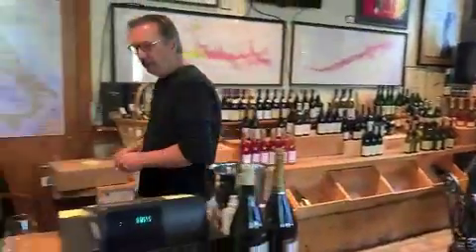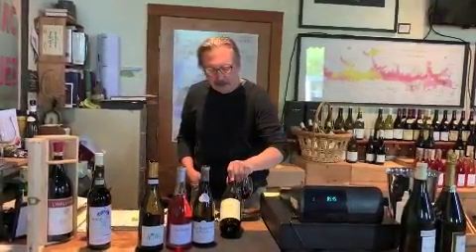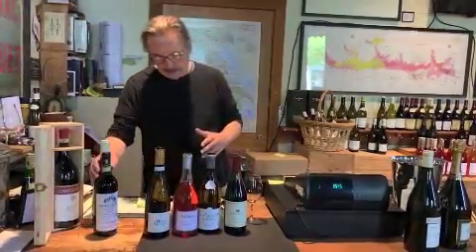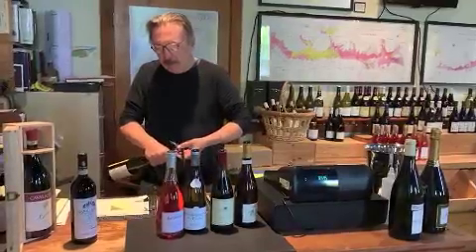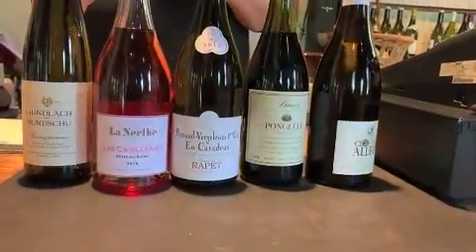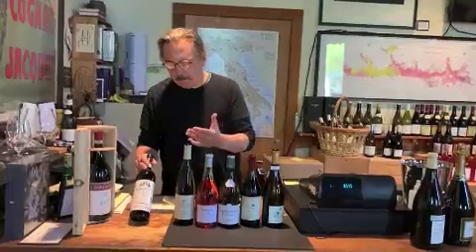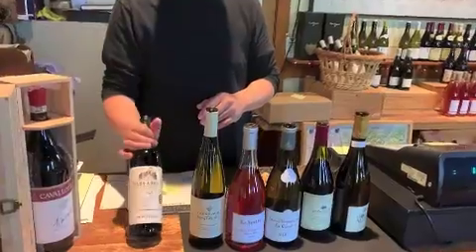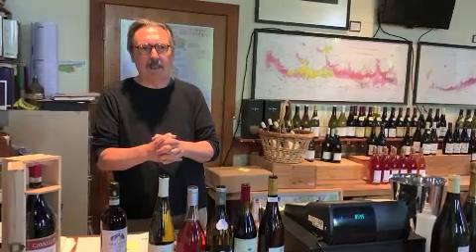Pandemic Survival Box: Week 5, Part 2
Giacosa, Ornellaia oh my...